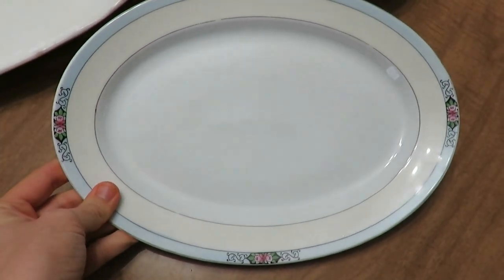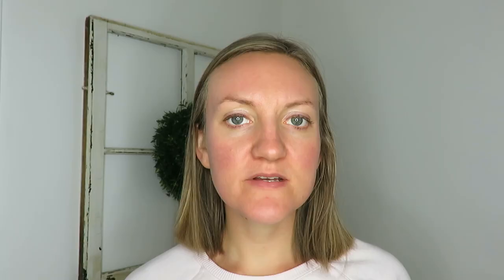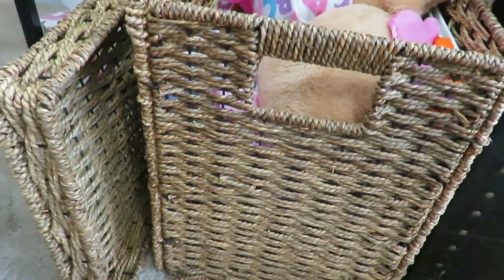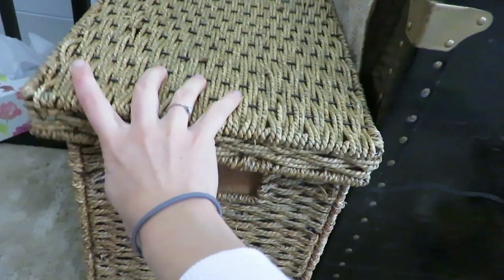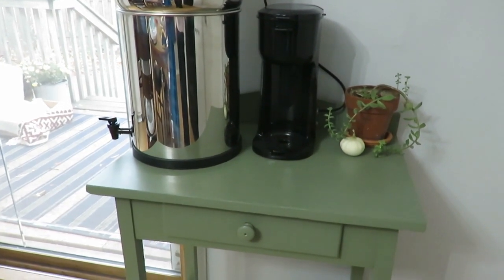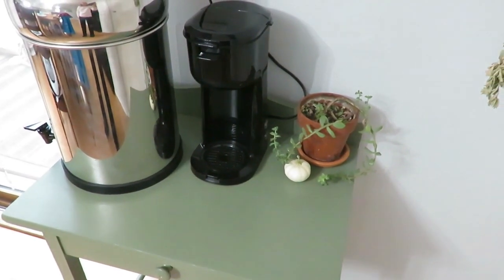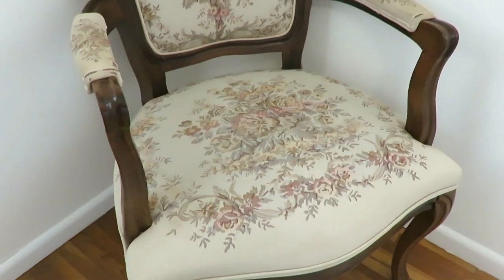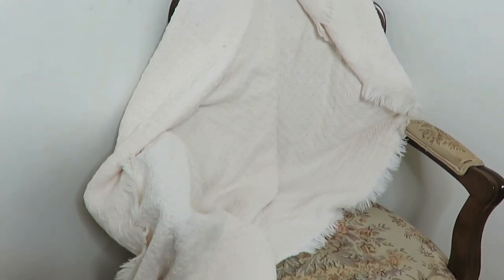Decorating with thrifted finds ~ favorites of the season 2020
Today I am sharing with you 6 of my favorite rummage sale and thrifted finds from the past several months.

200 East Park Ave.